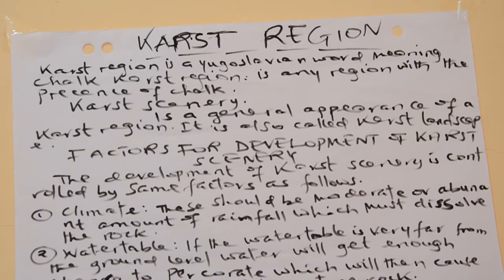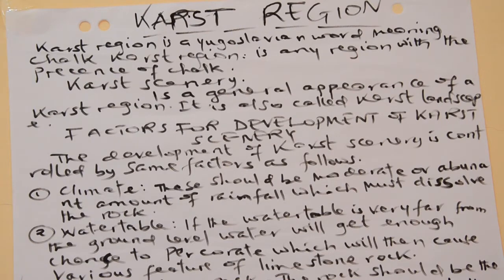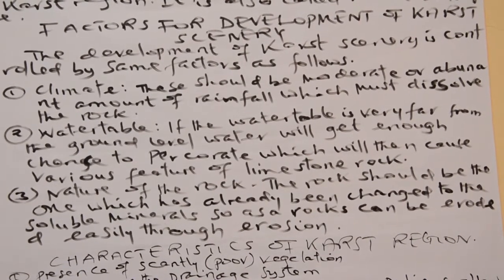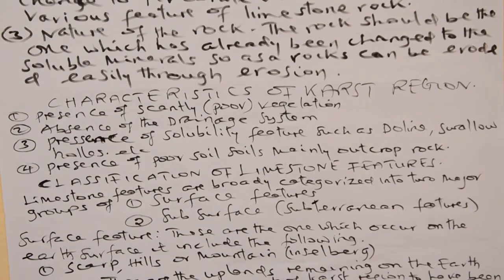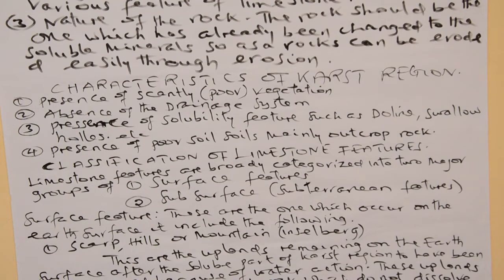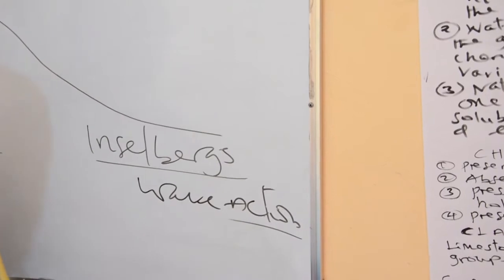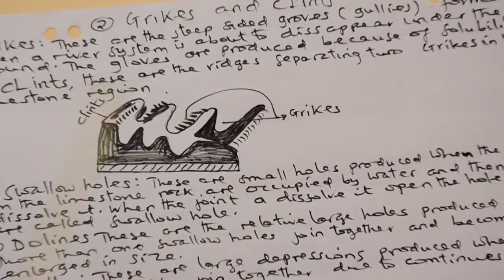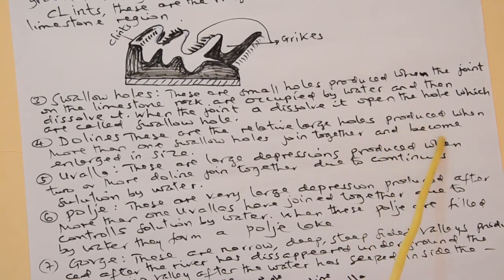KARST REGION.TYPES AND ITS CHARACTERISTICS